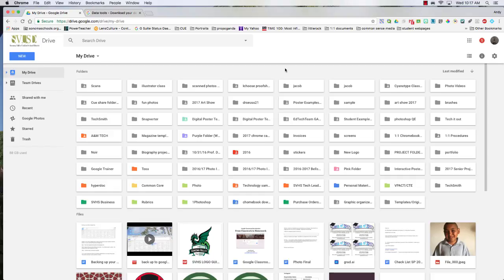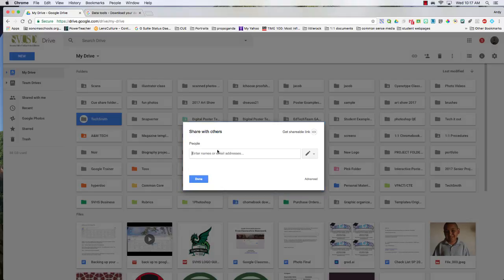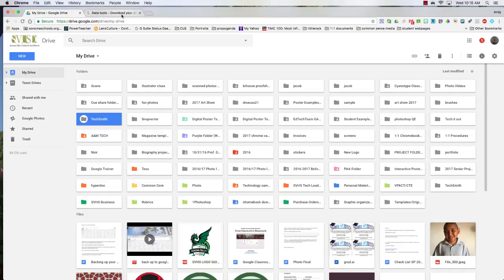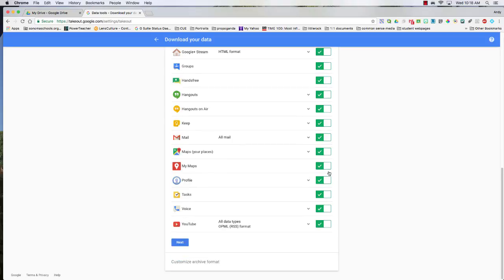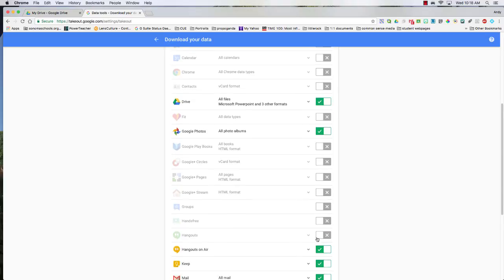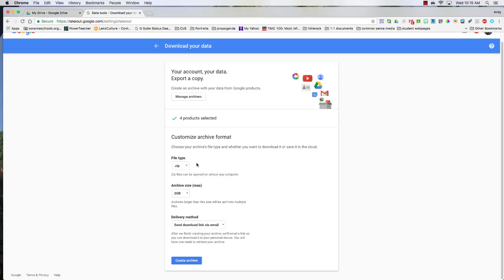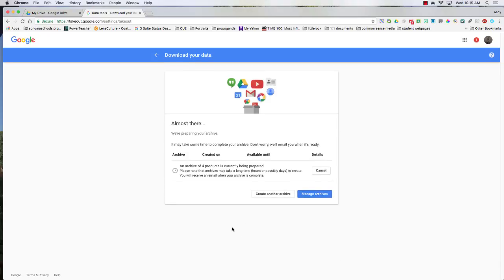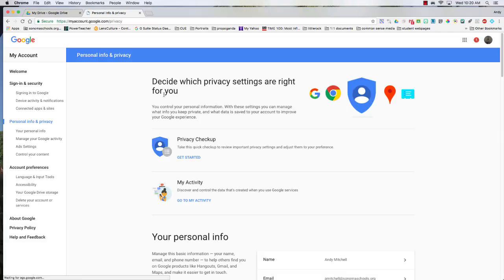Save Gdrive Students